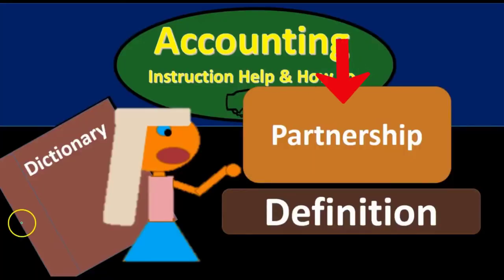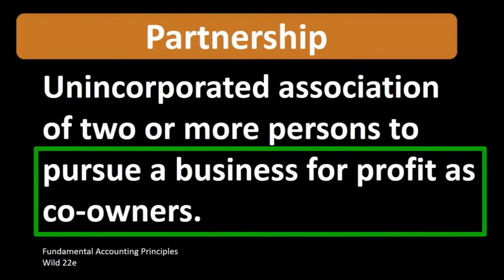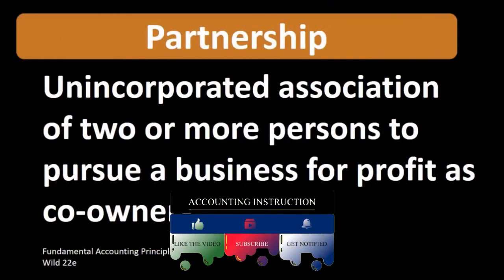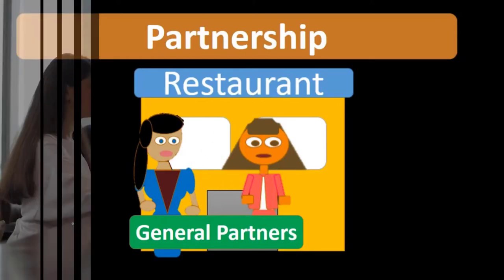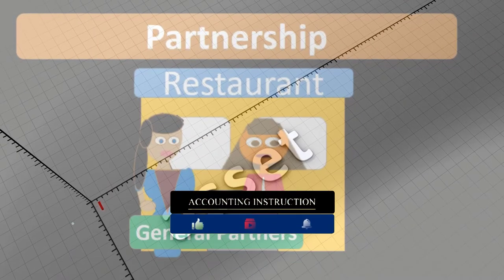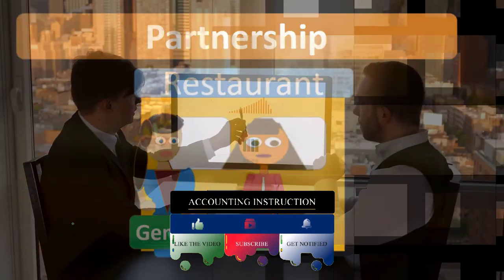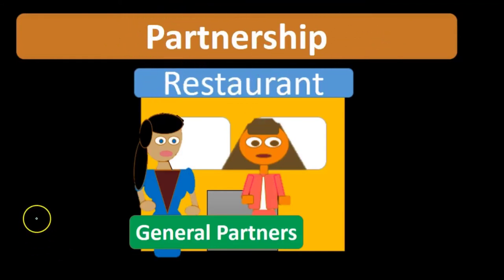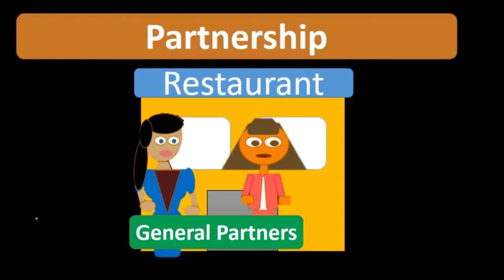Partnership Definition - What is Partnership